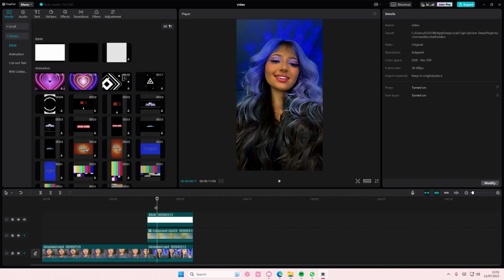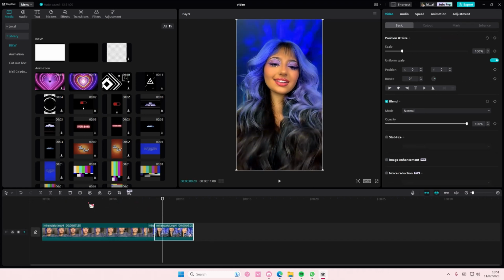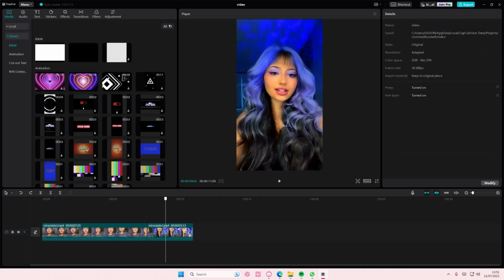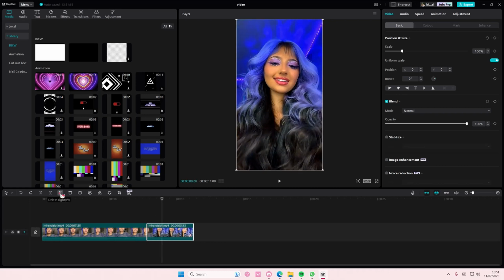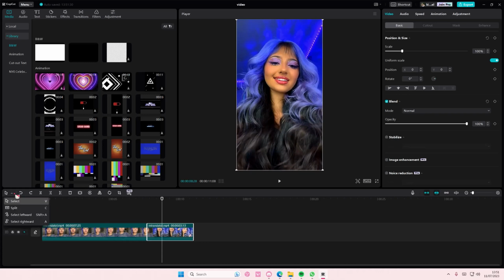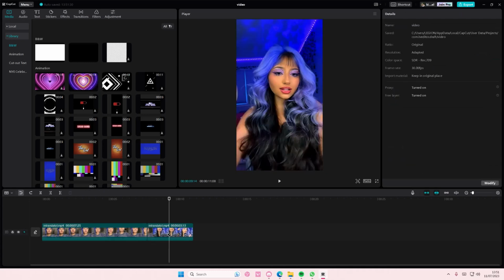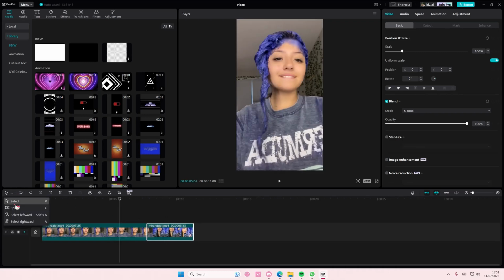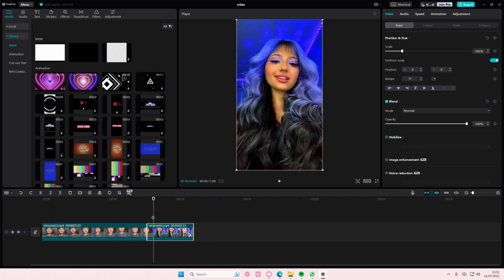How You Can Find & Use The Splice Tool For Editing Videos On CapCut For PC? NEW UPDATE 2023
Want to find the splice tool so you can use it to edit videos on CapCut PC? Here's how you can do that.